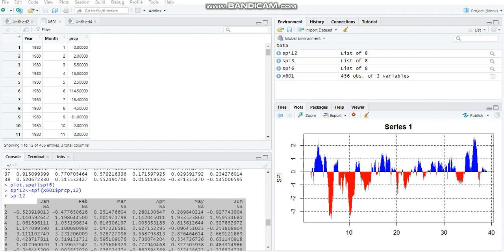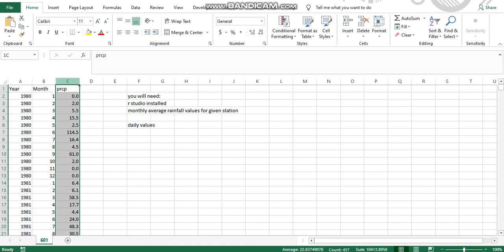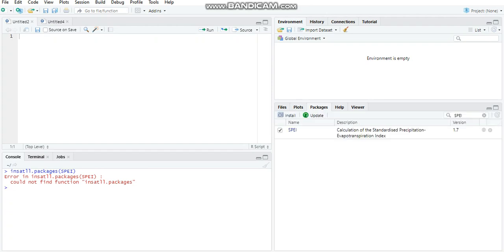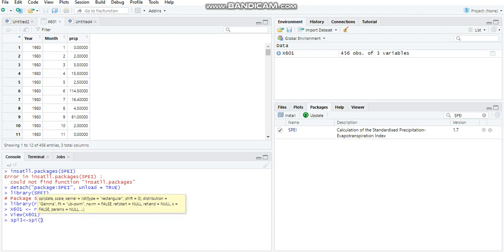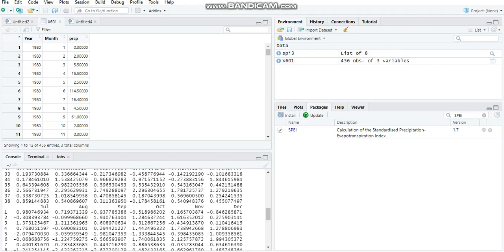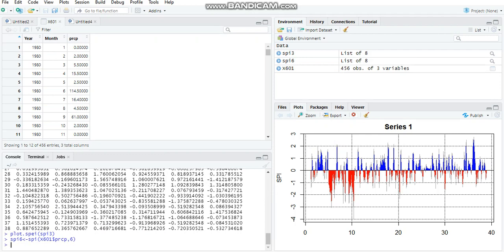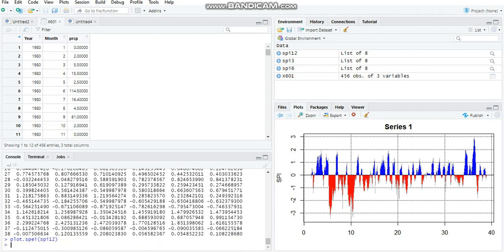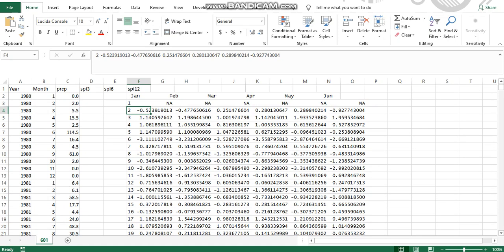Calculating SPI index from RStudio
using R studio to calculate the SPI index